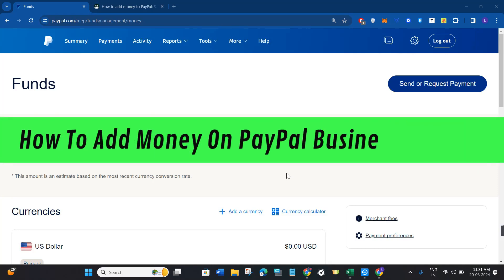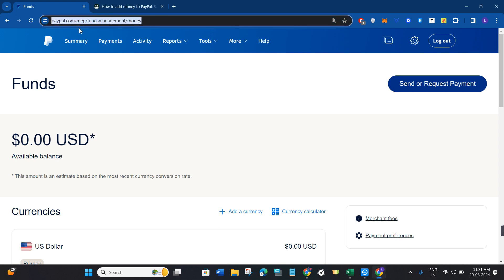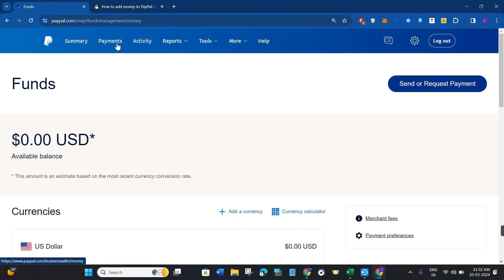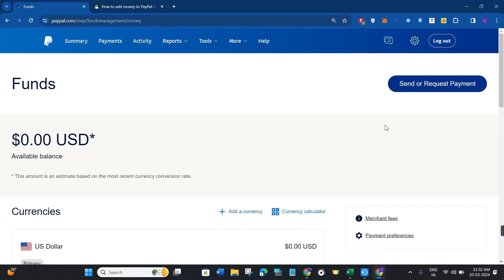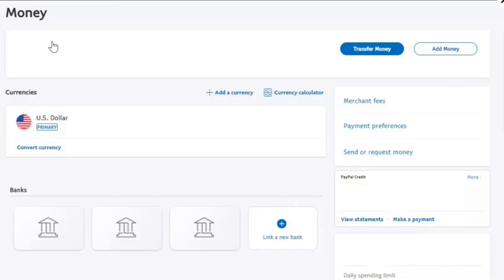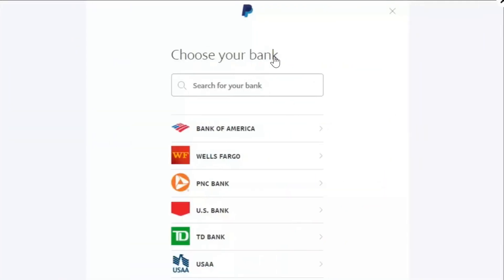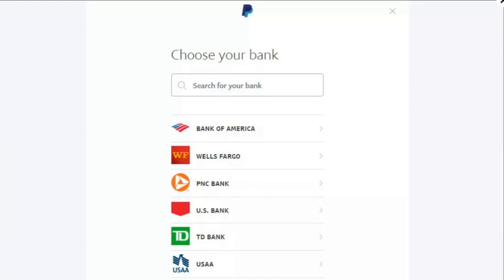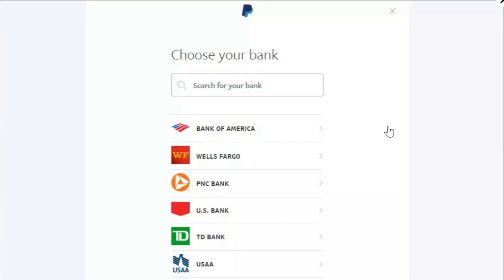How To Add Money On PayPal Business Account | Quick Guide (2025)